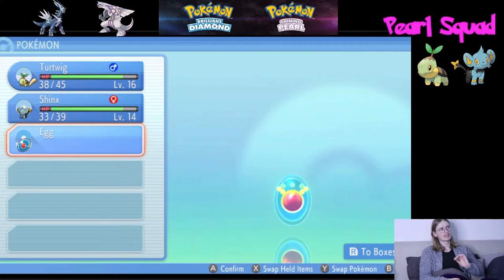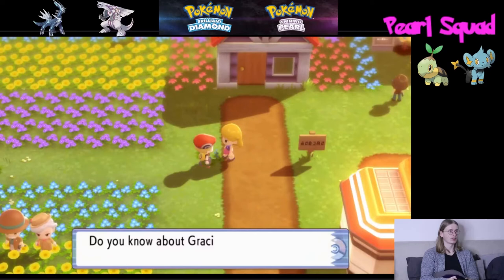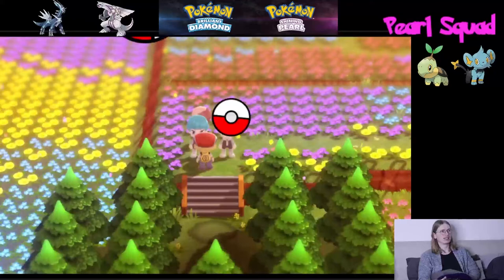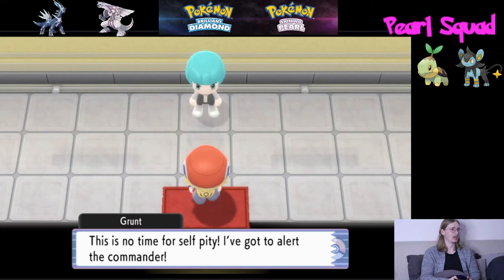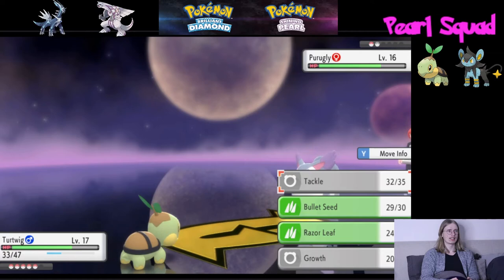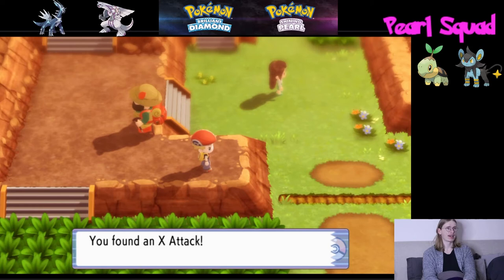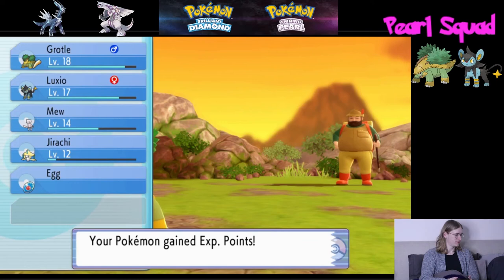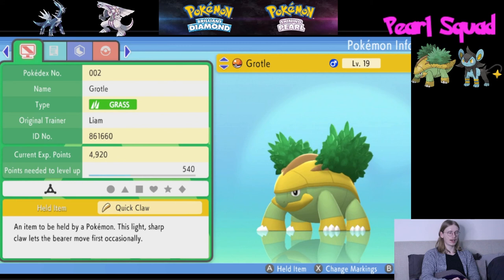Ooh We're Evolving Now! - Pokémon Shining Pearl Episode 2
Hi, back again for episode 2 of our shining pearl playthrough. Make sure you follow all my links so that you don't miss out on any of my content, because that'd be a damn shame.